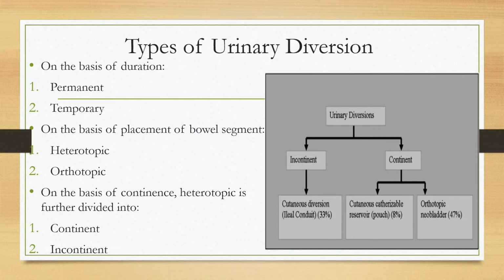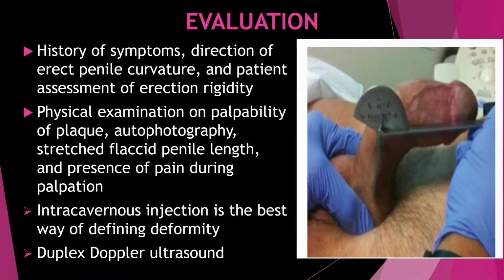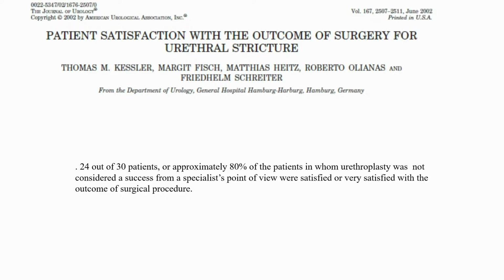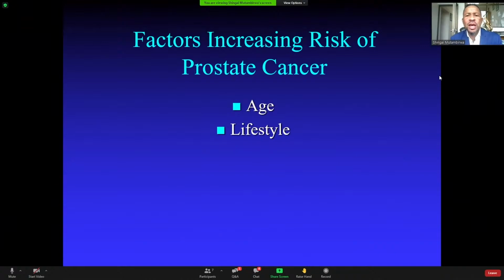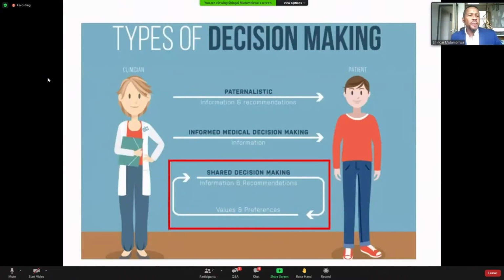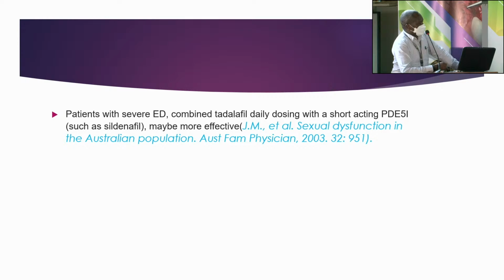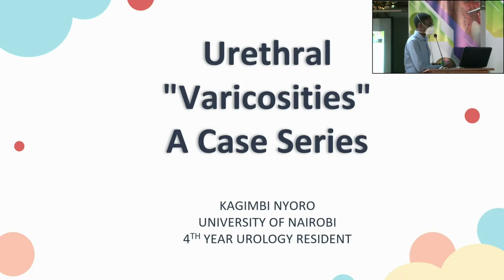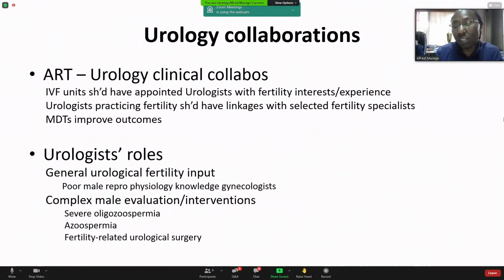Reconstruction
KAUS ANNUAL CONFERENCE DAY 2